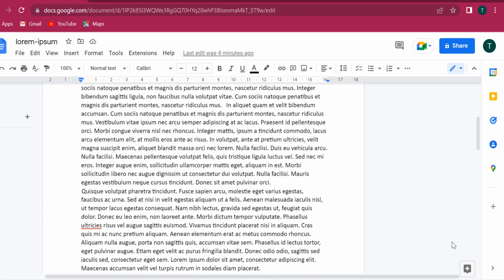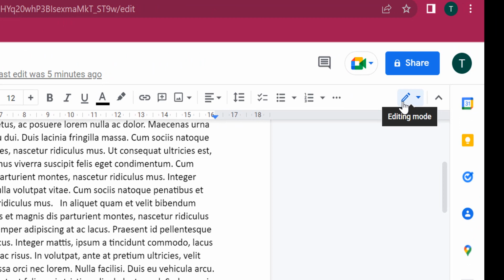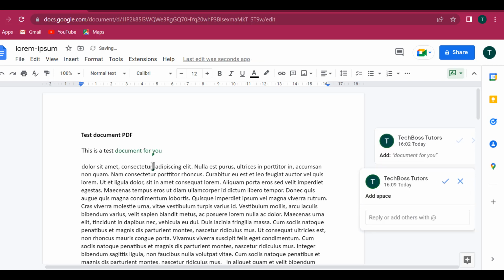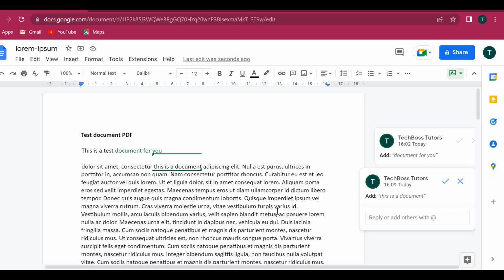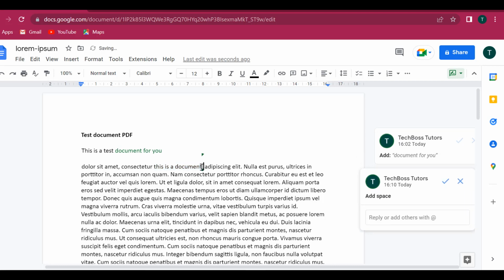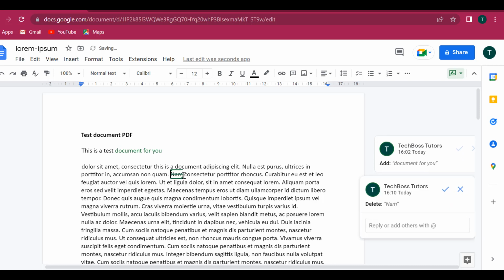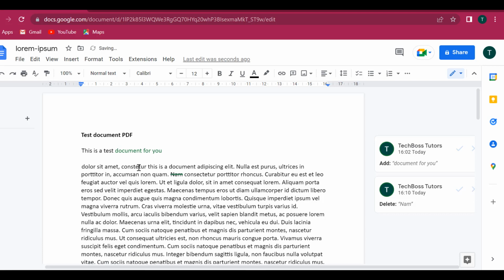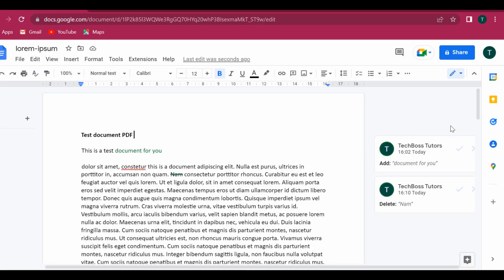How to Track Changes in Google Docs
When you share a document with a colleague/teammate. you'd want to know what changes they have made to the document. You also have an option of reviewing the changes by either accepting or rejecting the changes.

Watch this video till the end to start tracking changes in your Google Docs.